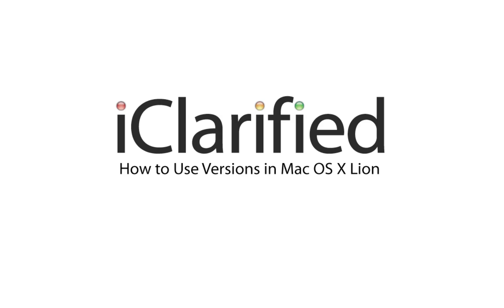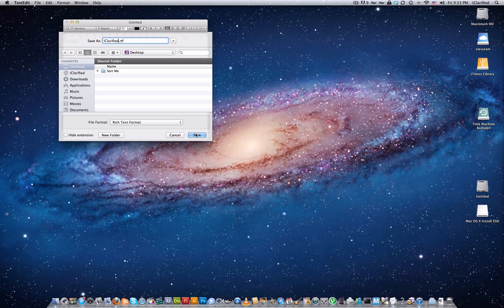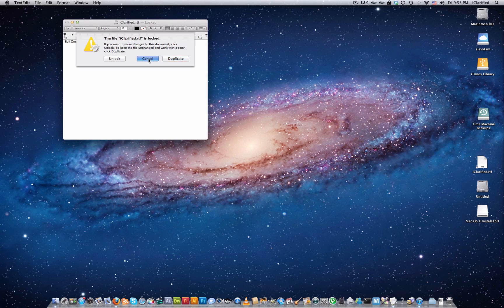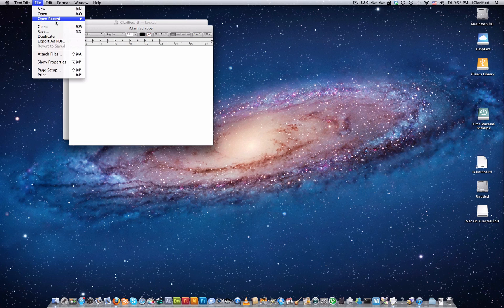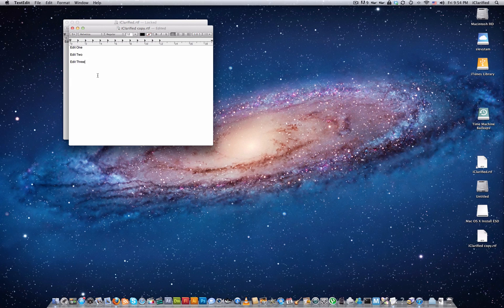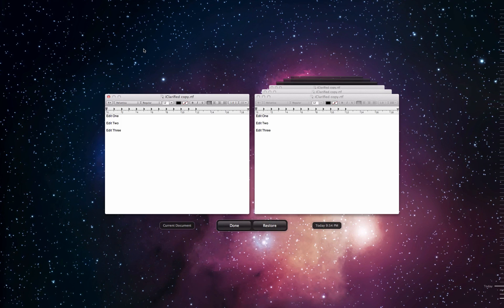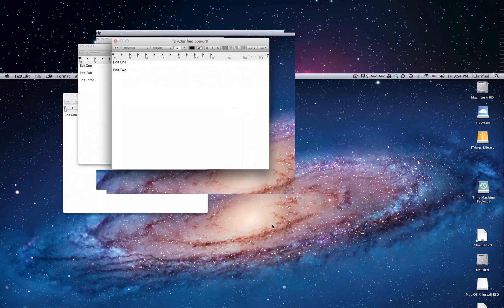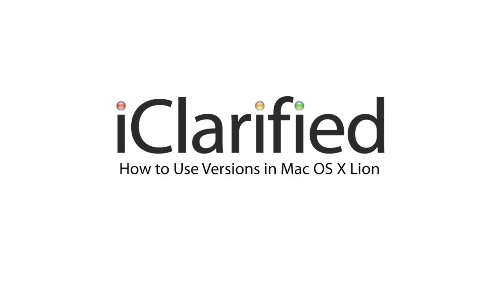How to Use Versions in Mac OS X Lion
iClarified instructions on how to use the new Versions feature in Mac OS X Lion.  You can find the text version of this tutorial